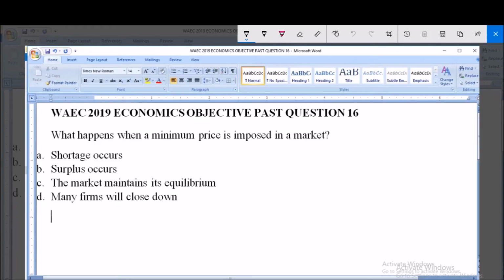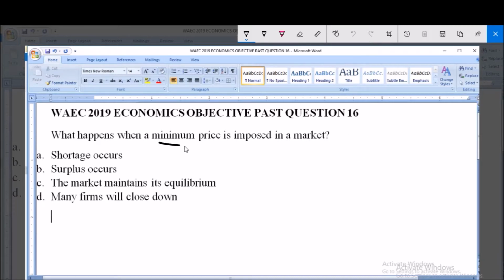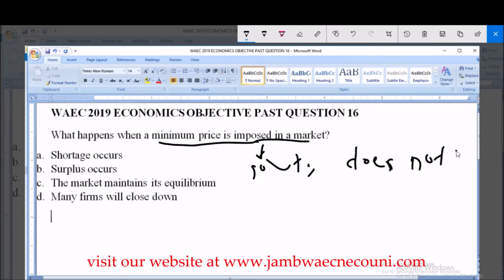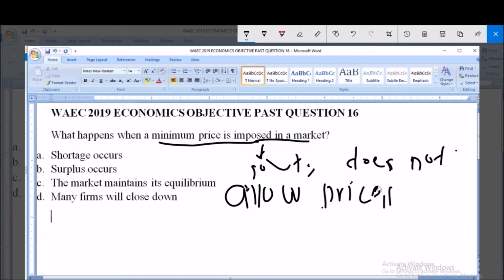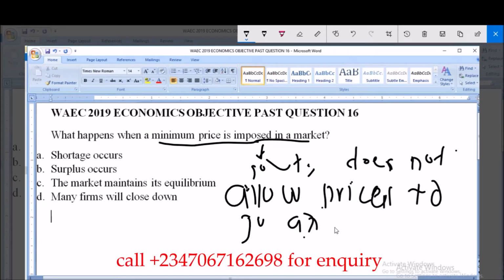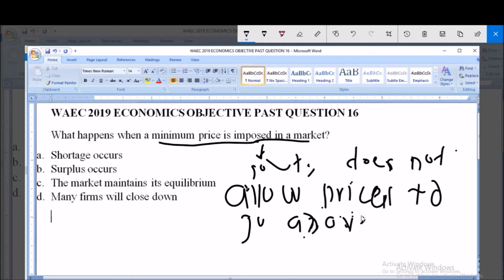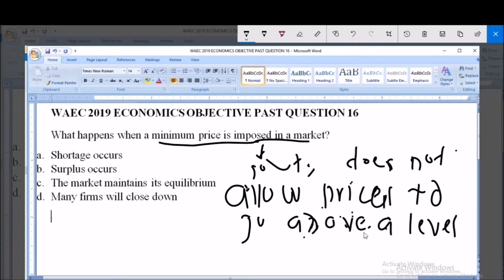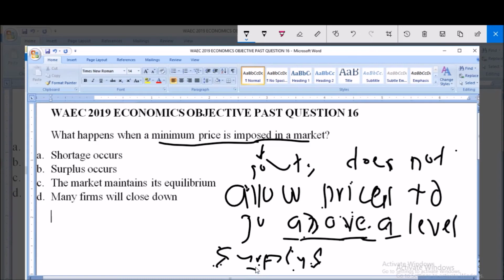WASSCE 2019 ECONOMICS OBJECTIVE PAST QUESTION 16, Minimum price